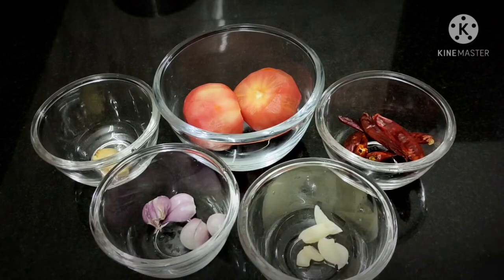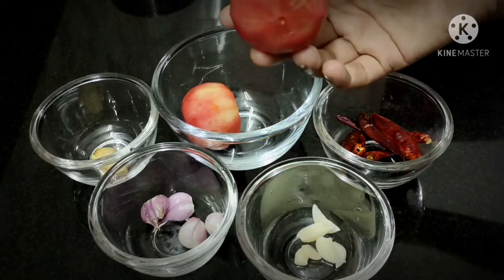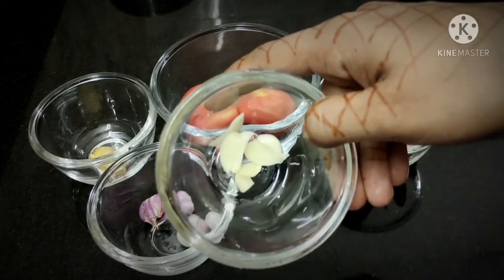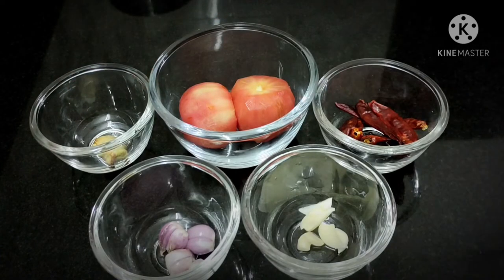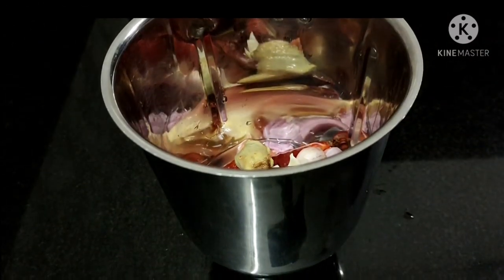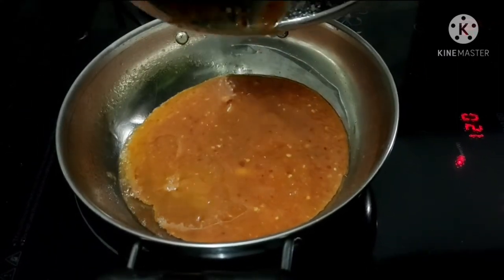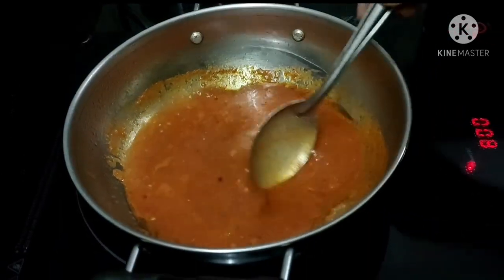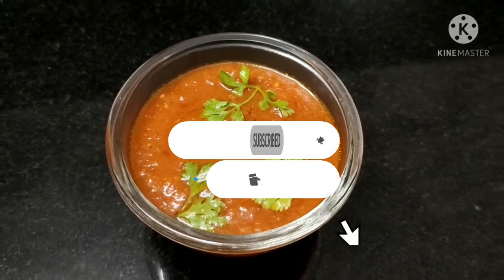tomatochutney റൈസിനും സ്നാക്‌സിനും കൂടെ കഴിക്കാൻ പറ്റിയ ഒരടിപൊളി 'Tomato chutney'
Easy tomato chutney

This chutney can be served along with mandhi rice,Kabsa rice and all snacks (especially momos).

Ingredients

1. medium sized tomato - 2 nos
2. dry chilly- 6 nos
3.small onion
4.garlic
5.ginger
6.kashmiri chilly powder-3/4 tsp
7.salt - to taste

Happy cooking all..